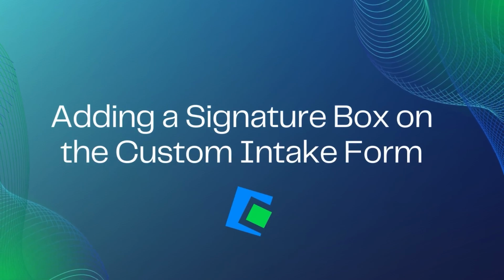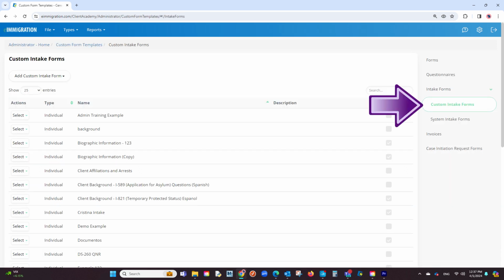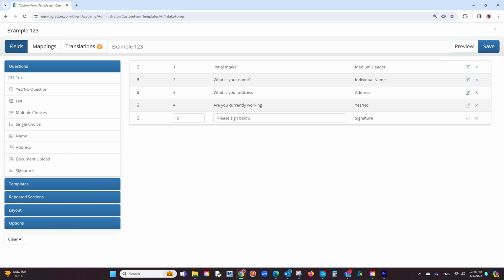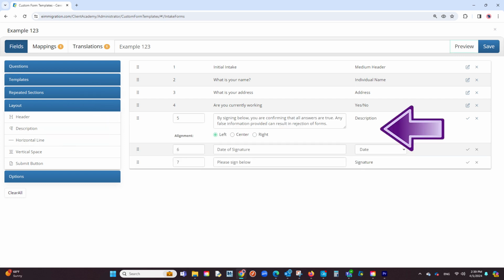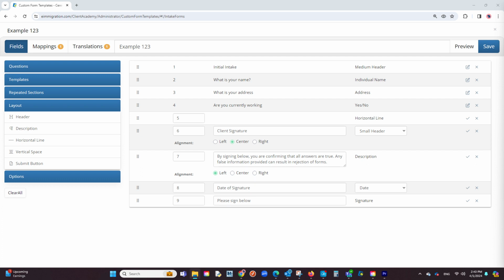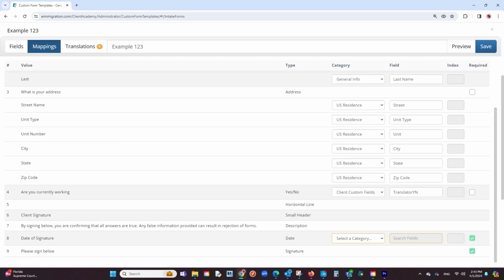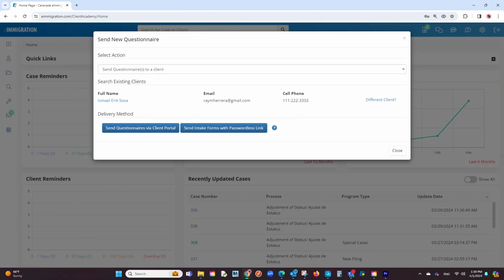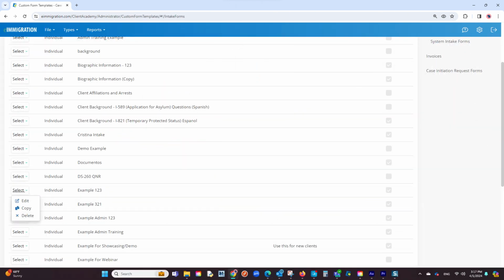Adding a Signature Box on the Custom Intake Form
This video demonstrates how to add a signature box to your custom intake forms in eimmigration, enabling clients to electronically sign documents before submission.

0:15 Accessing Custom Intake Forms in Admin Tools
1:04 Adding and Positioning the Signature Box
1:24 Adding Disclaimers, Dates, and Other Layout Options
2:04 Important Tip: Positioning the Signature Block
2:40 Mapping and Making the Signature Field Required
3:07 Translating the Intake Form
3:23 Sending and Receiving Signed Intake Forms
3:46 Editing Intake Forms with Pending Client Submissions